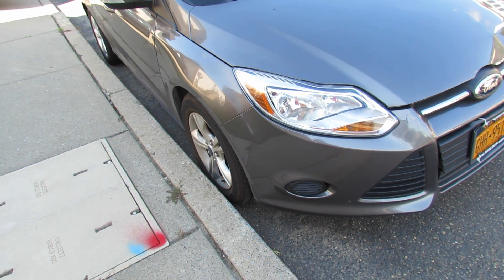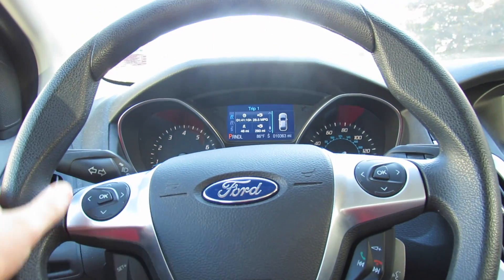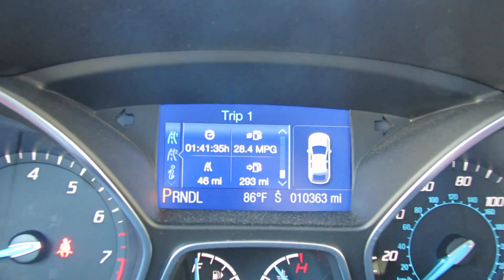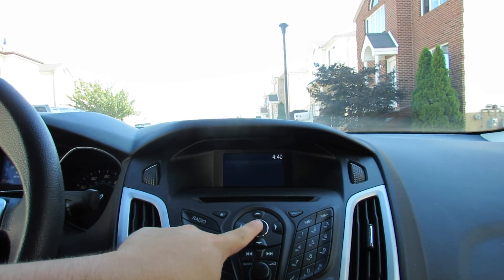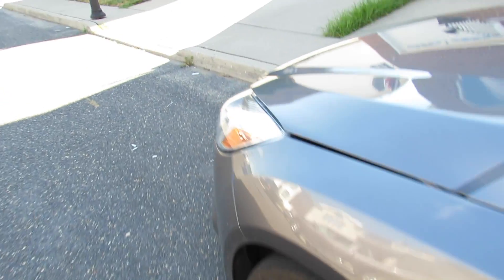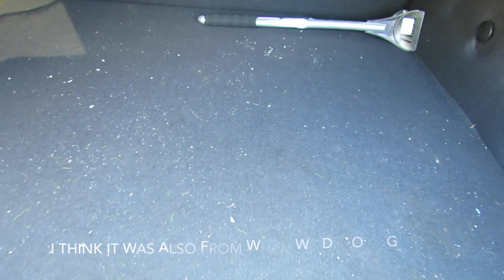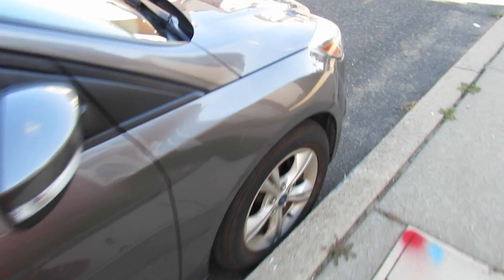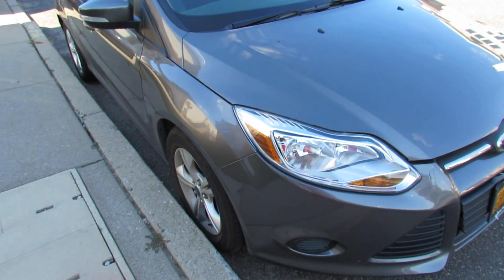2013 Focus SE Quick 10k mile update!!!